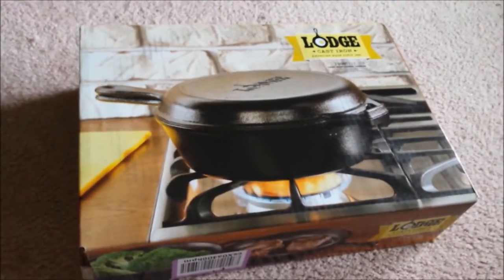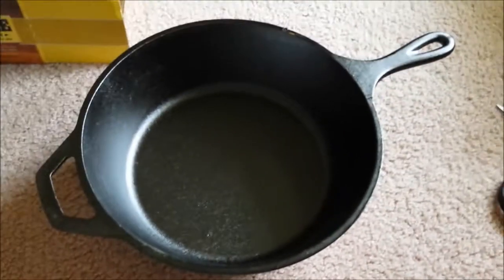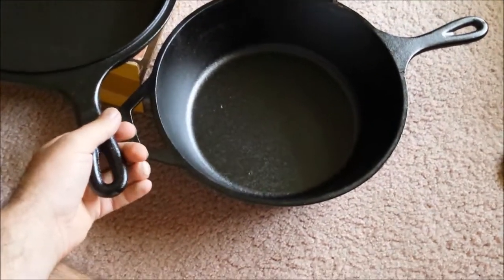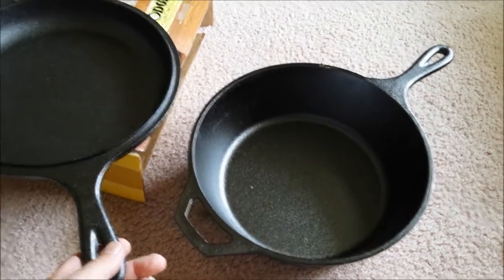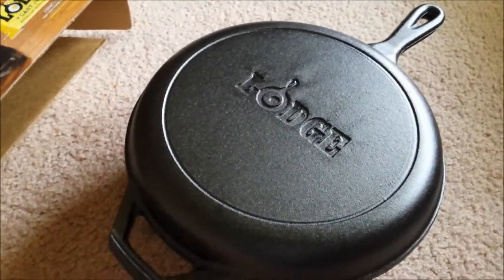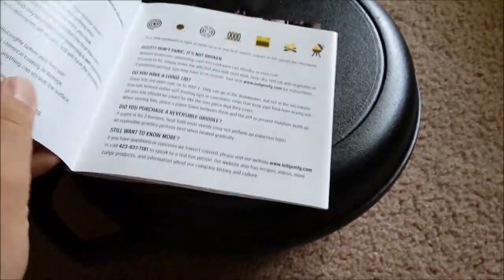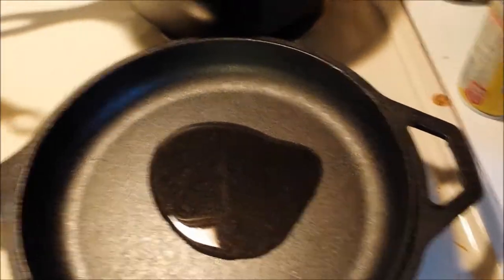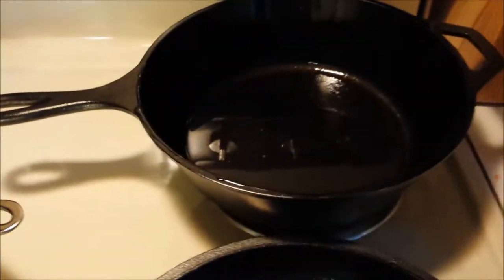RV Stuff - Perfect Small Dutch Oven for Small RVs